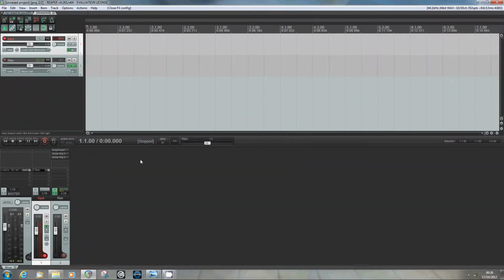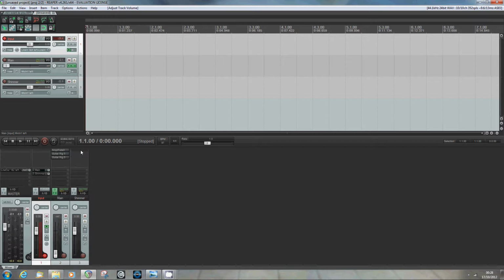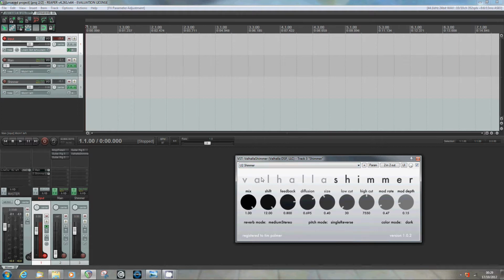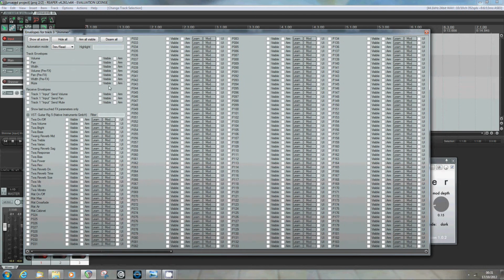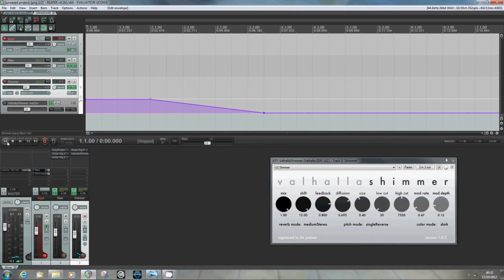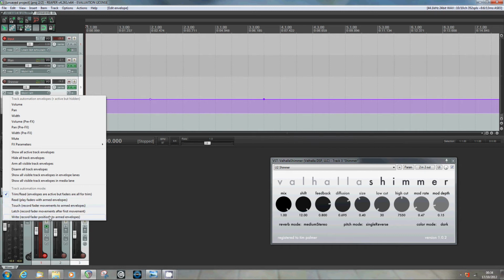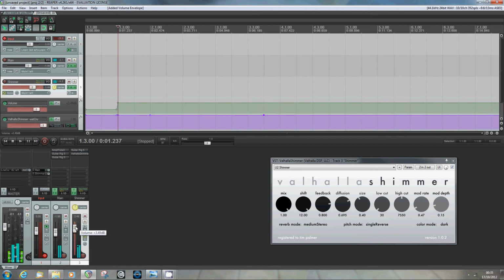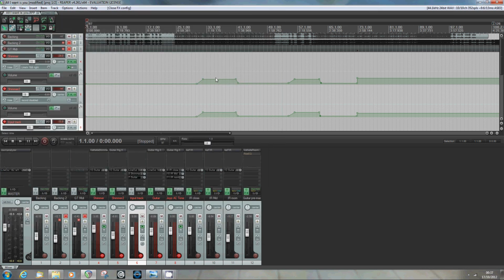Using Vst plugins in Reaper to create and automate a guitar rig. Part 2/2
How to use and automate Vst plugins in reaper to create a guitar rig that contains a main tone and a seperate shimmer path.